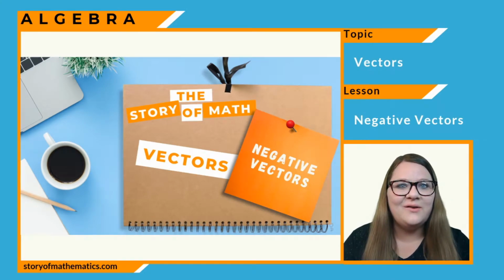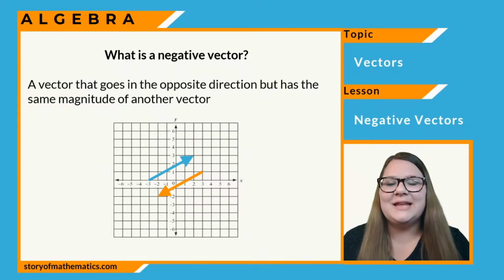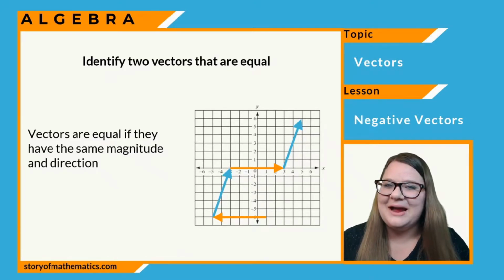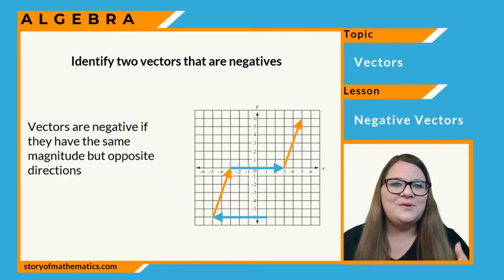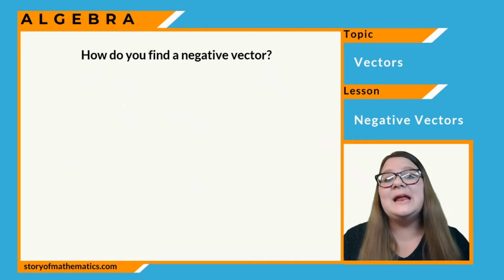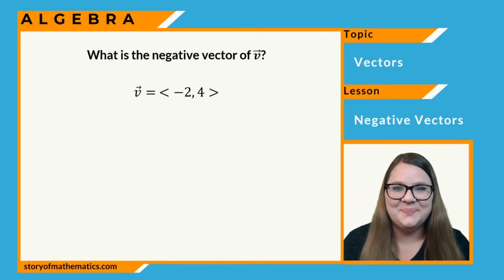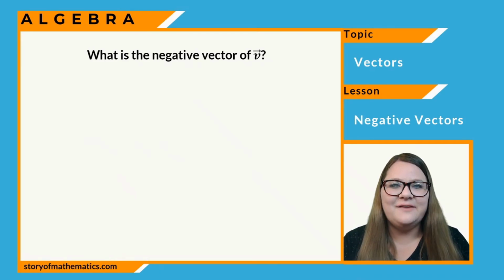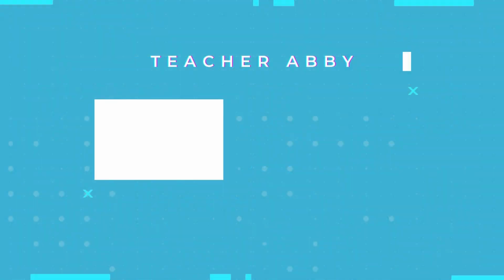Negative Vectors - 4/10 - Vector Introduction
Vectors having the same length as a particular vector but in the opposite direction are called negative vectors. A negative sign will reverse the direction of a vector and make it a negative vector. Vectors are only negative with respect to another vector.